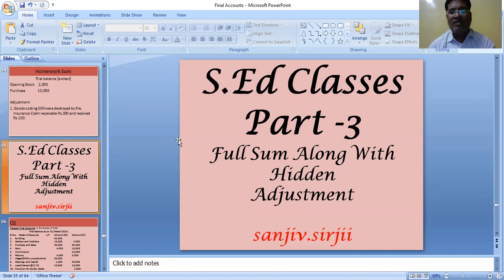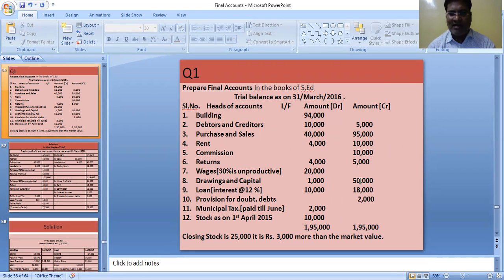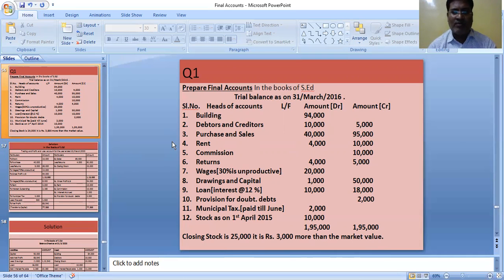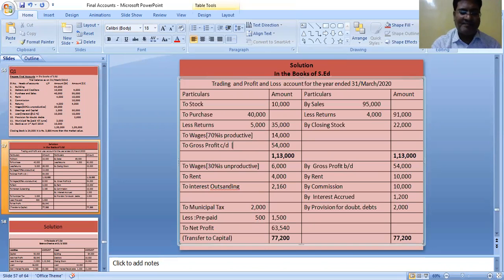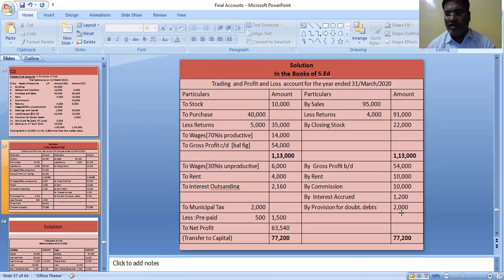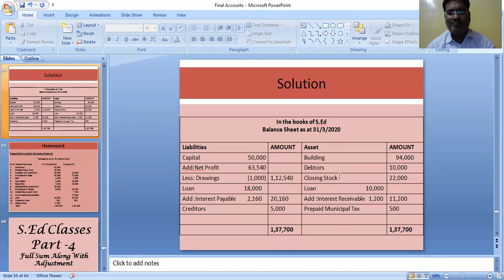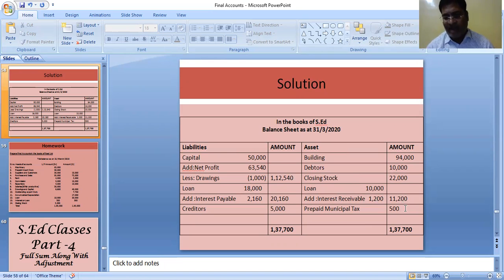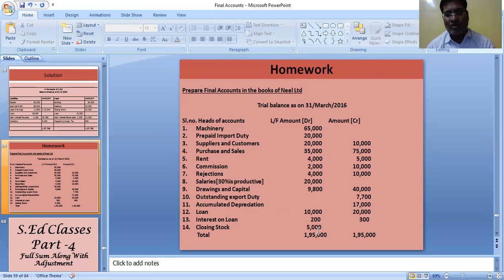Final Accounts with Hidden Adjustment